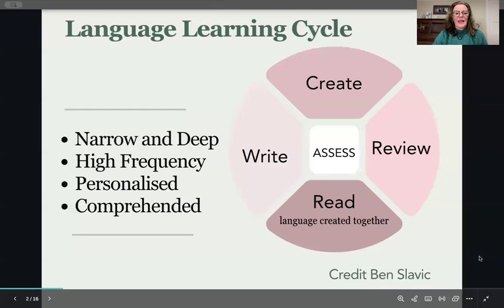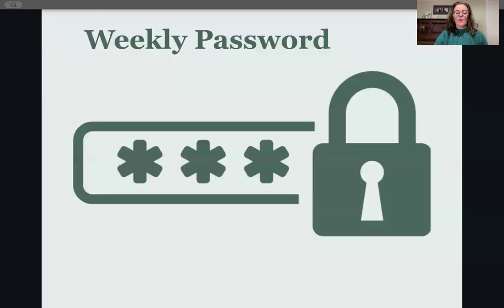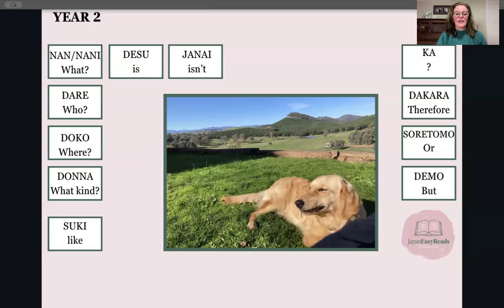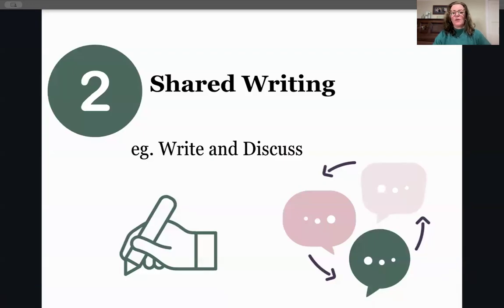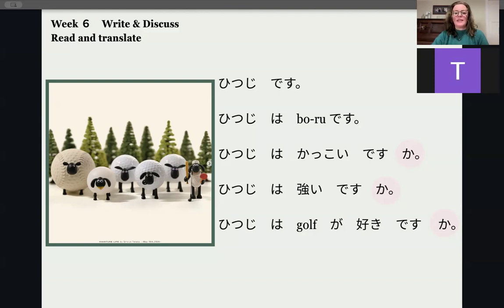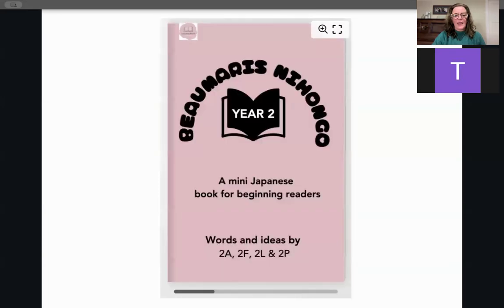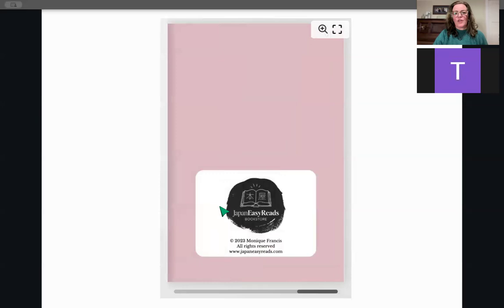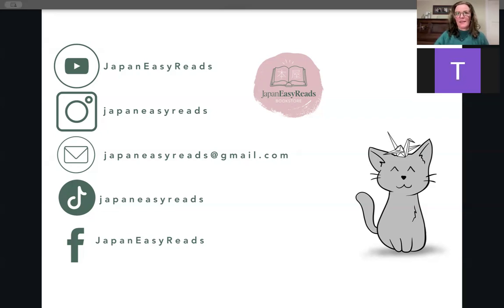#31 Reading Ideas Series: How to Scaffold Literacy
In this webinar, we dive into three high-impact literacy routines—Picture Talk, Write & Discuss, and Shared Reading—designed to scaffold literacy and support language acquisition in beginner Japanese classrooms.

This session showcases real student work samples and demonstrates how these strategies create a supportive, inclusive path to reading in Japanese. Whether you're teaching absolute beginners or emergent readers, you'll see how to deliver compelling, comprehensible input while building confidence, curiosity, and a love of reading.

Perfect for teachers exploring acquisition-driven instruction, or anyone seeking practical ways to bring literacy to life through visuals, co-created texts, and shared classroom experiences.